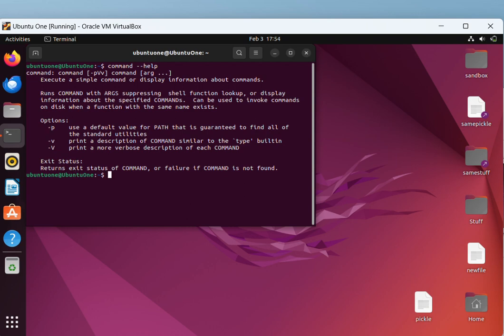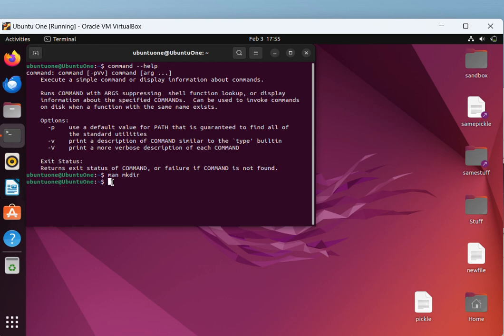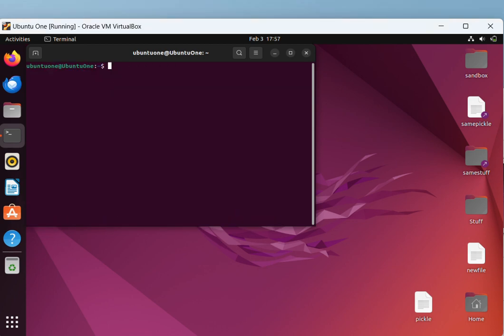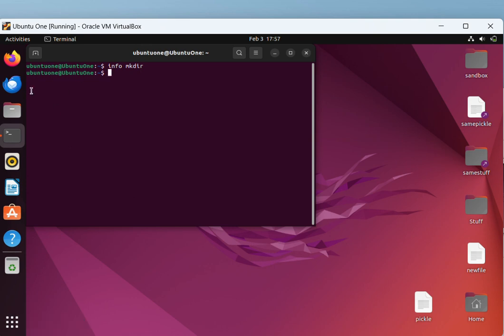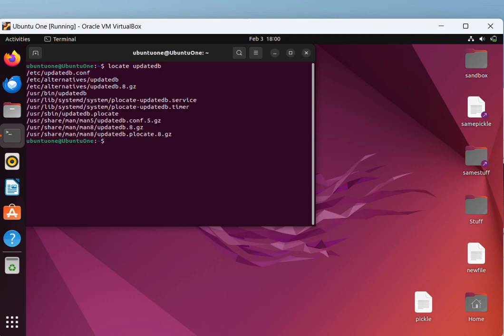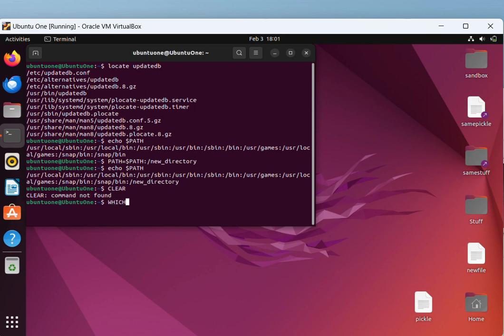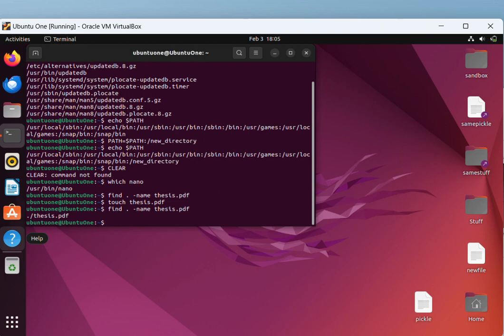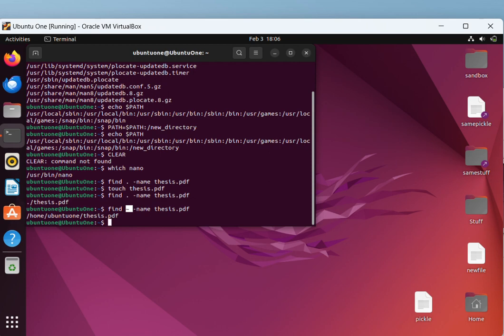Man pages and help in Linux